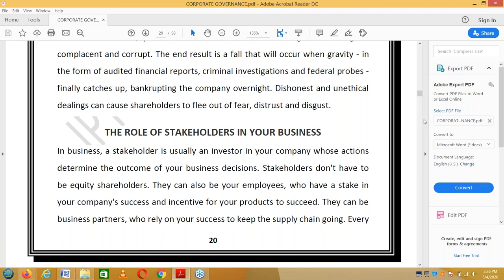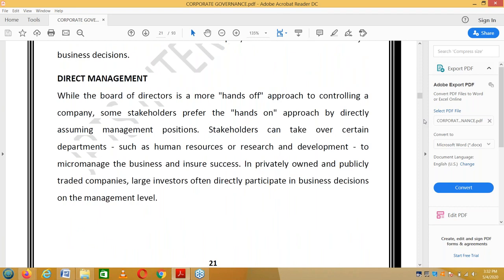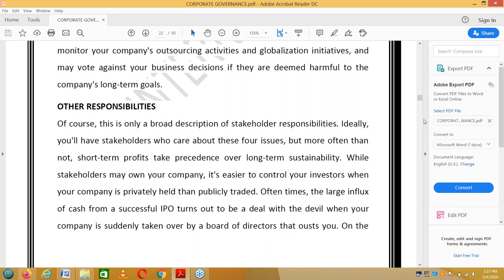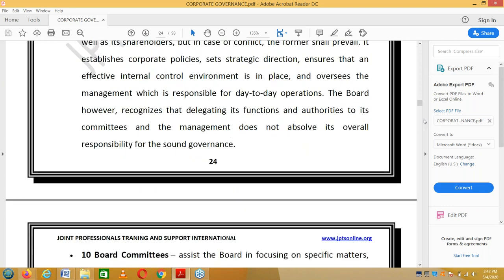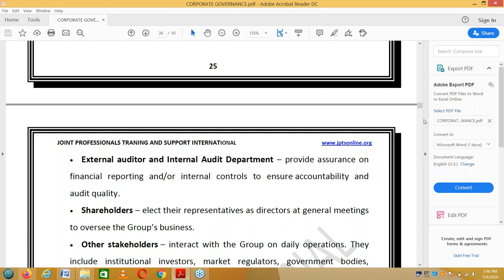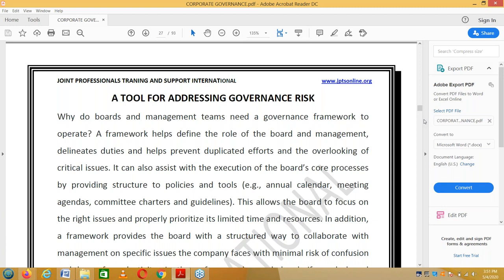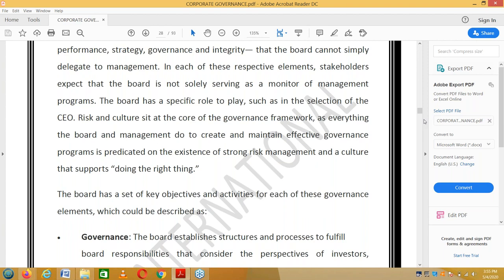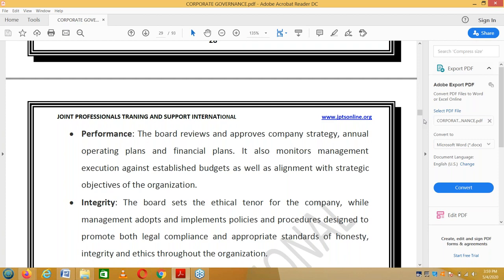CORPORATE GOVERNANCE II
CORPORATE GOVERNANCE